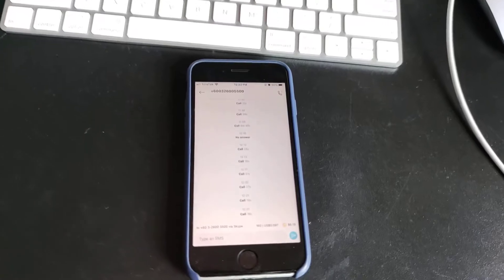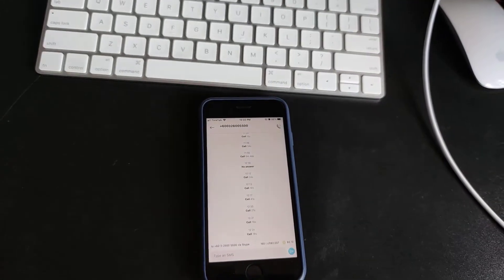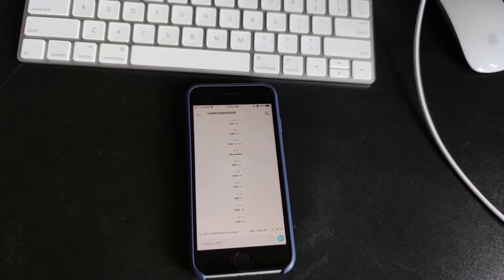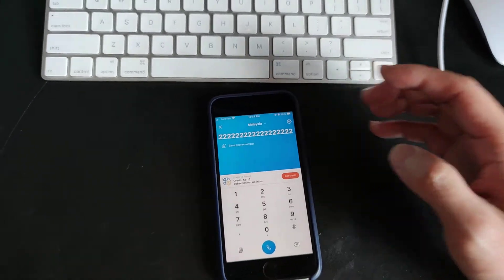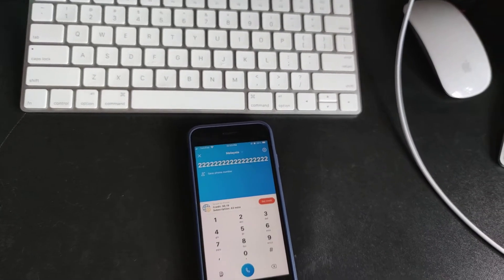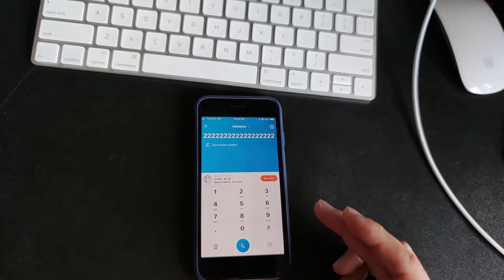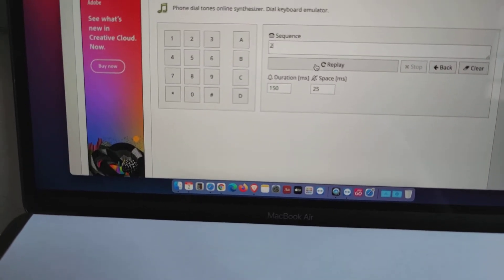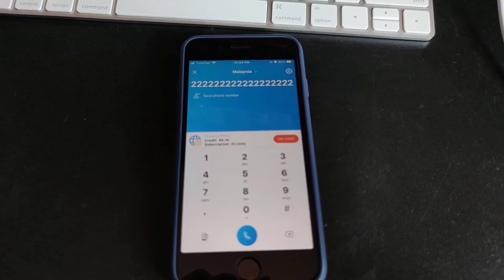HOW TO workaround Skype tone sound / DTMF issue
here's a Workaround with Skype known issue over the DTMF tones